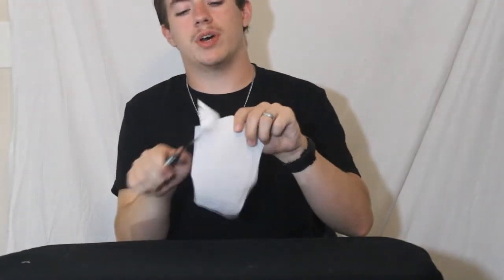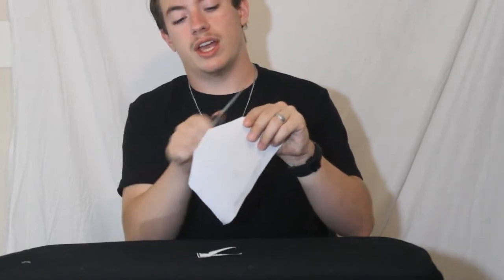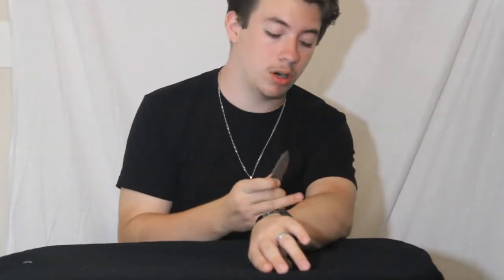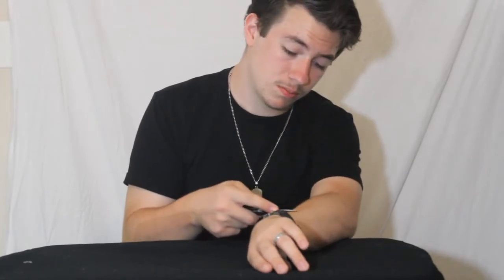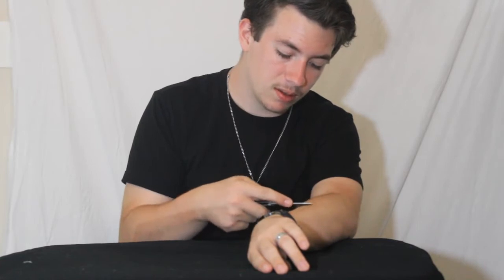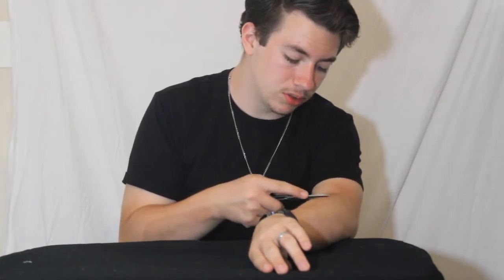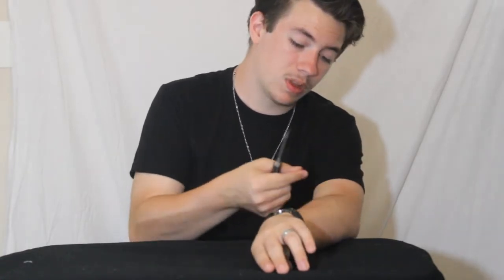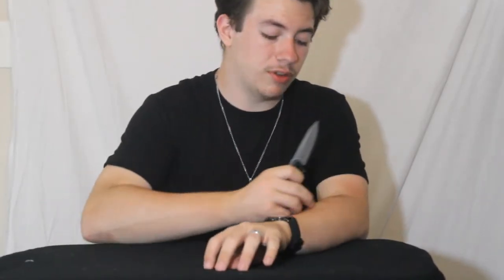Kershaw Airlock Review